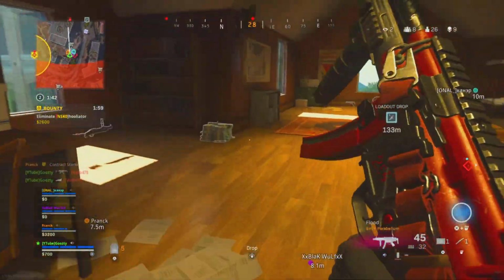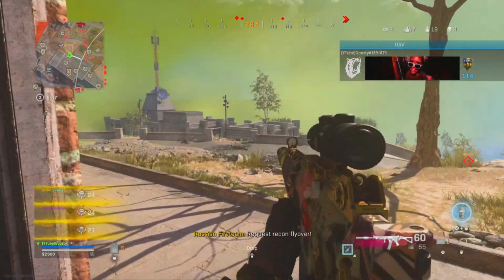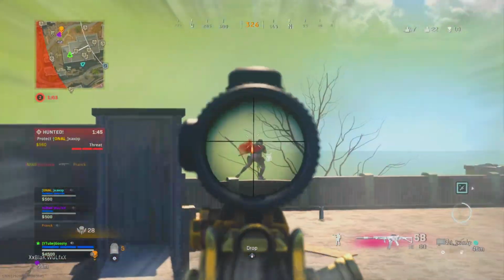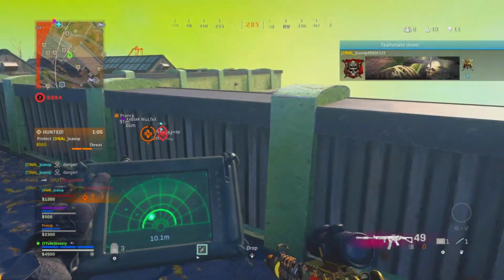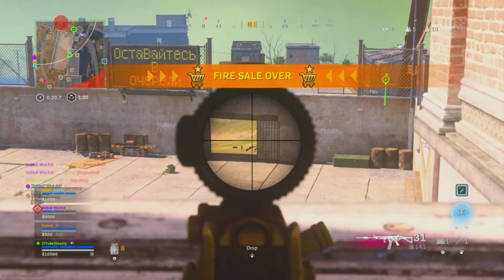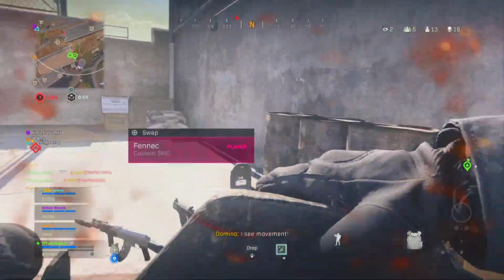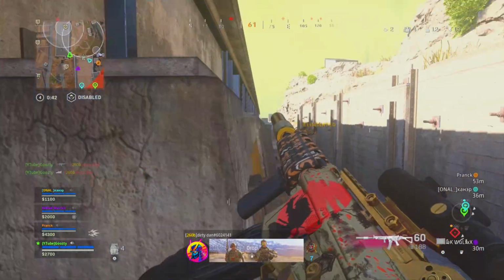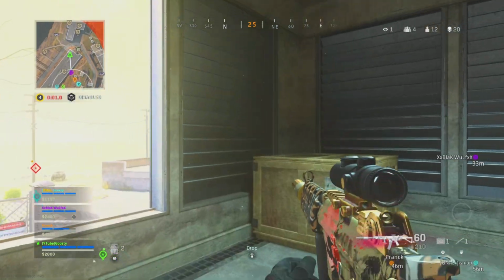THE KRIG 6 JUST GOT ANOTHER BUFF IN SEASON 4 UPDATE! *BEST KRIG 6 CLASS SETUP* (Cold War Warzone)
THE KRIG 6 JUST GOT A ANOTHER BUFF IN SEASON 4! HOW MANY TIMES ARE THEY GONNA BUFF THE KRIG 6! TRY THIS KRIG 6 CLASS SETUP RIGHT NOW!

0:00 KRIG 6 Class Setup
0:06 Floor Loot
2:35 KRIG 6 Gameplay